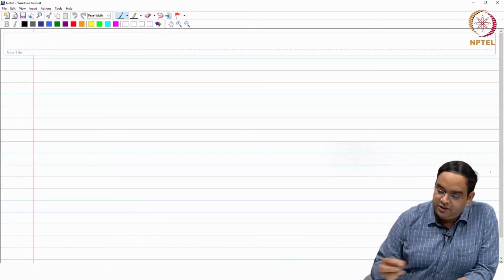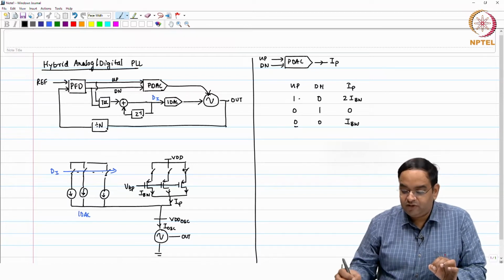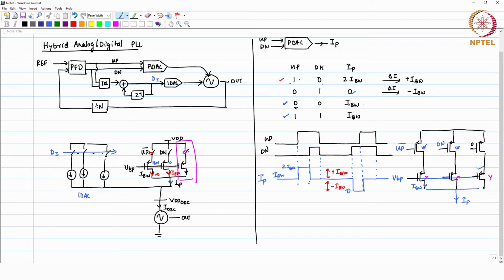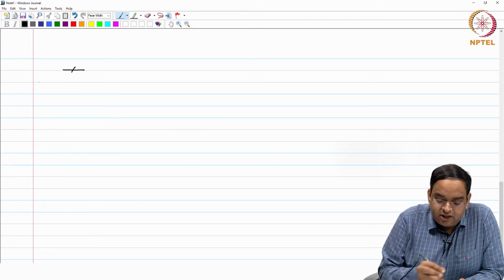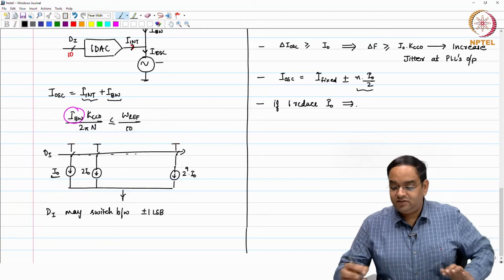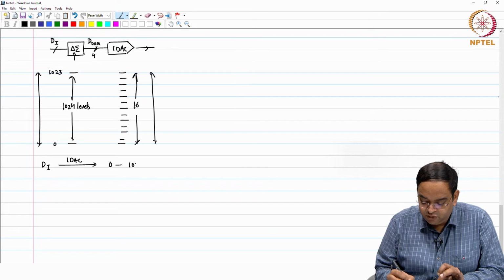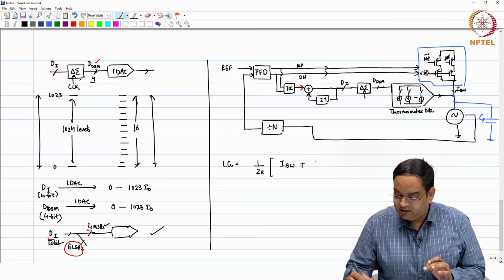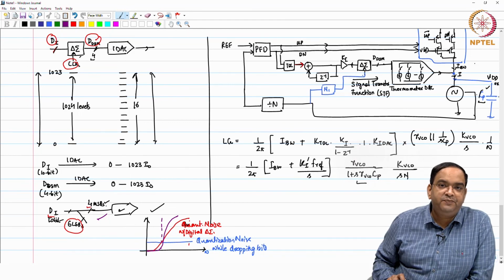Analog/Digital Hybrid PLL: Part II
3-level current DAC with zero quantization noise in proportional path, range vs. resolution trade-off for current DAC in integral path, thermometer DAC, difference between dropping LSBs and using digital delta sigma modulator in IDAC in integral path